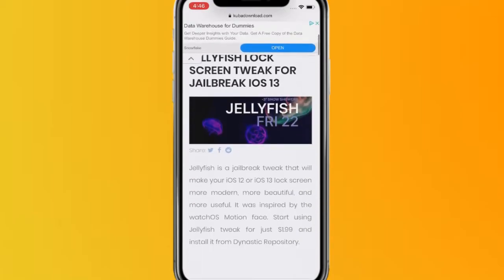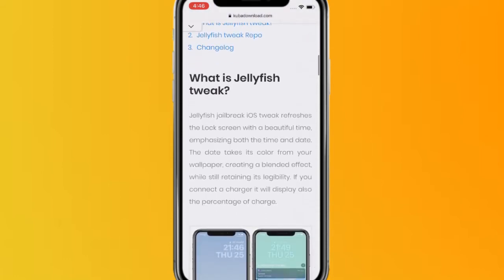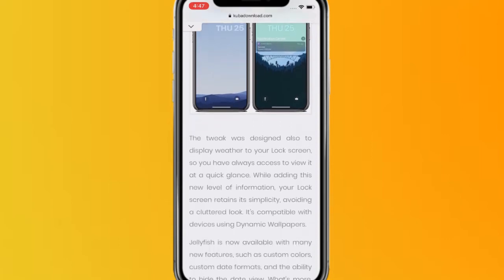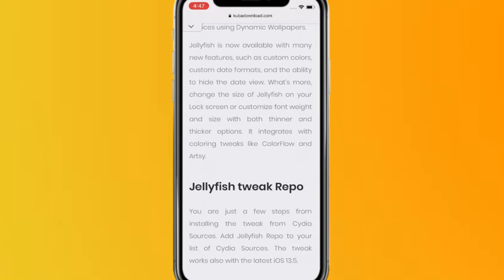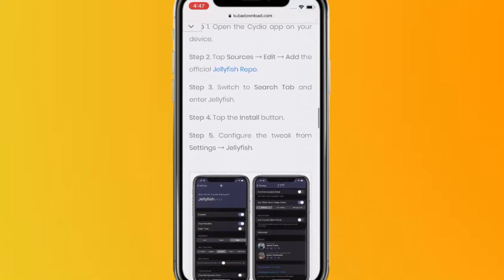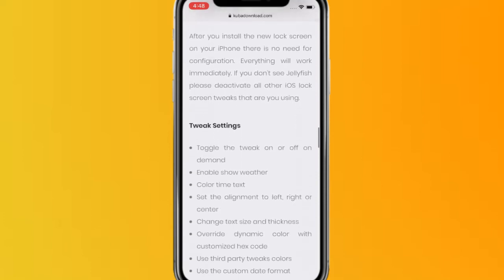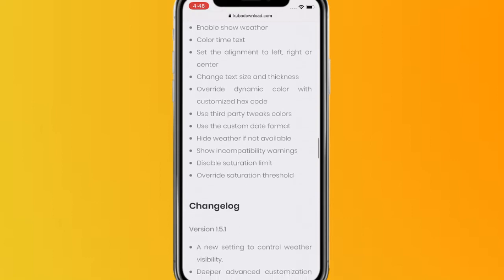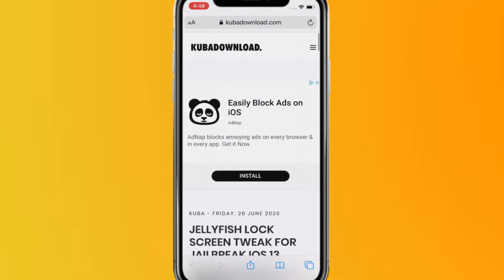JELLYFISH LOCK SCREEN TWEAK FOR JAILBREAK IOS 13